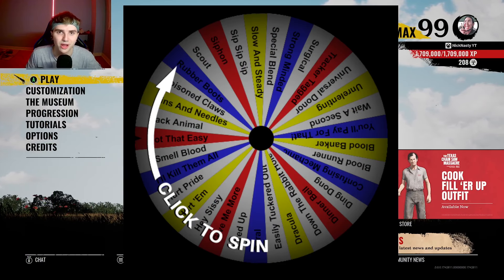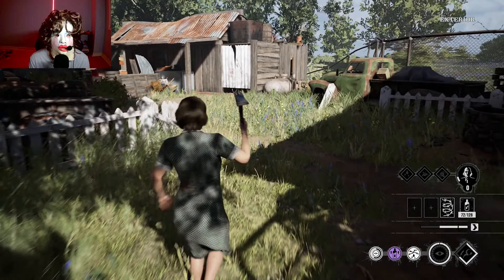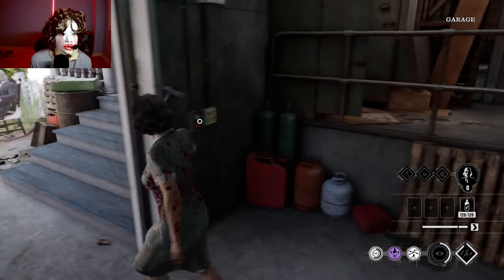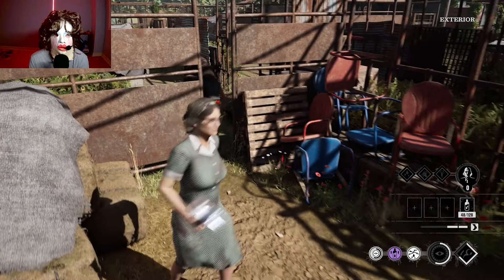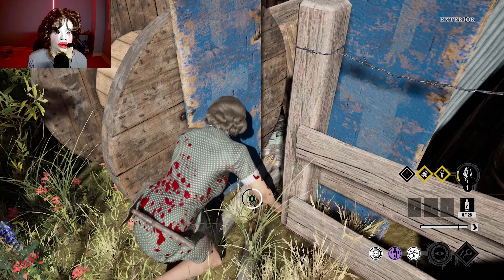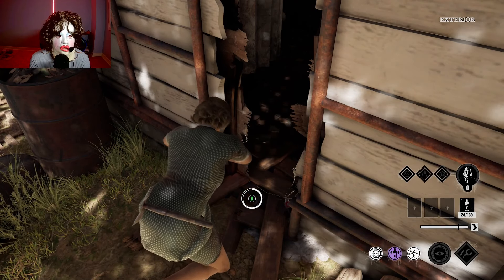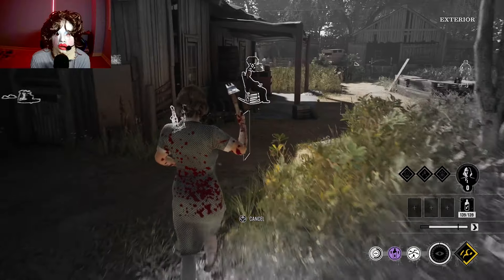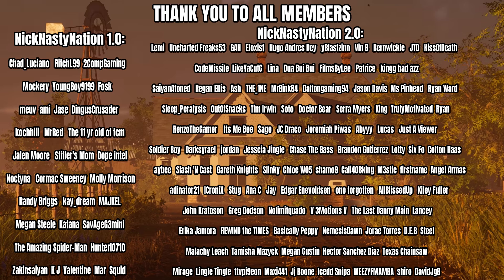Wheel Decides Build | The Texas Chainsaw Massacre Game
What's up guys, it's NickNasty here!

In today's video, I will be letting the wheel decide my Nancy build and I will be playing three matches with it.

Intro: 0:00
1st Perk Spin: 0:24
2nd Perk Spin: 0:37
3rd Perk Spin: 0:51
Official Build: 1:04
1st Match: 1:29
2nd Match: 6:07
3rd Match: 12:14
Outro: 18:21

Console: Xbox Series S (New Gen)
Gamertag: NickNasty YT